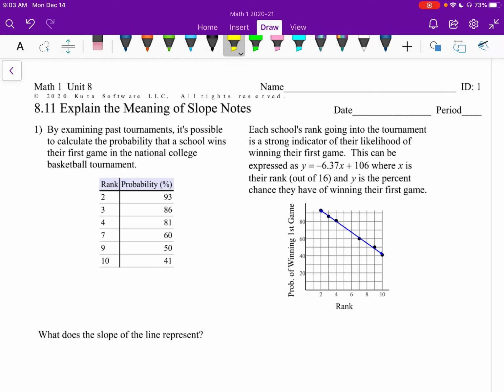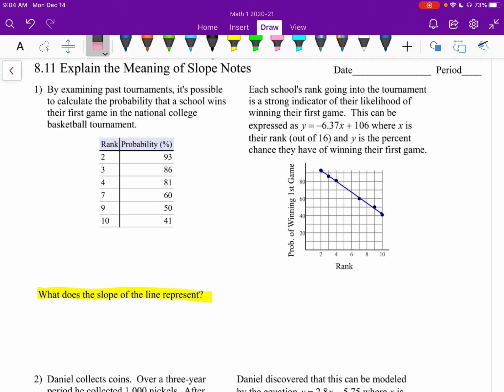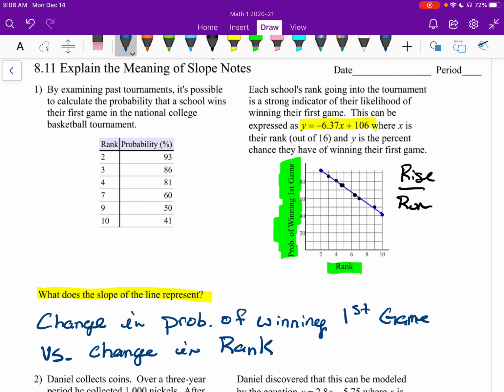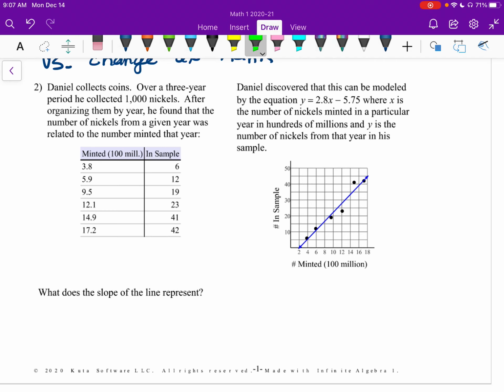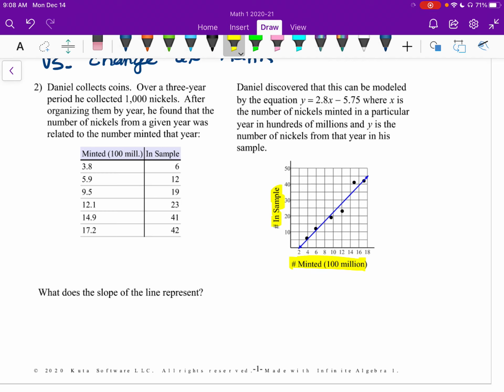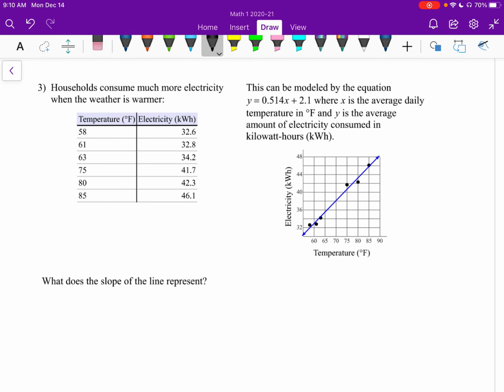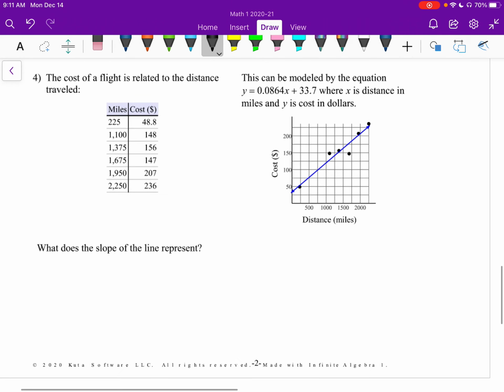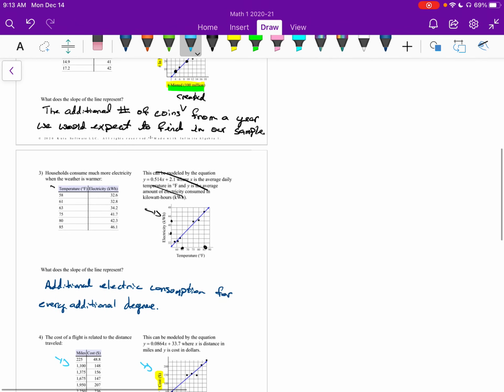Math 1 - 8.11 Explain the Meaning of Slope